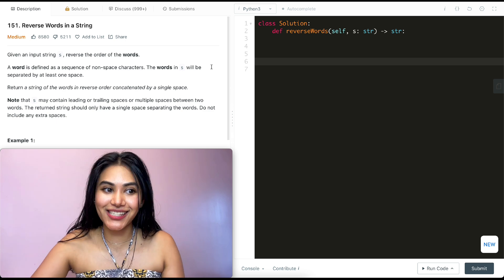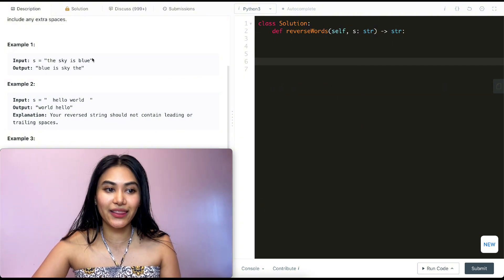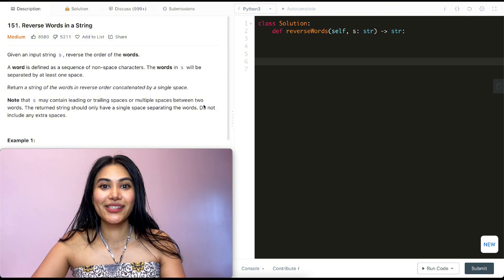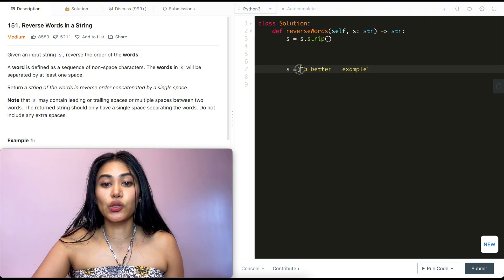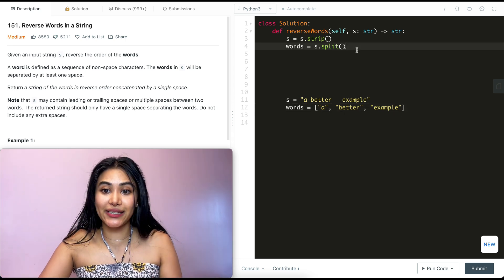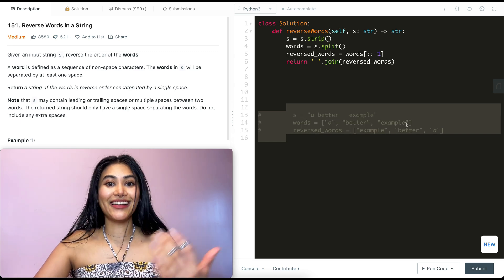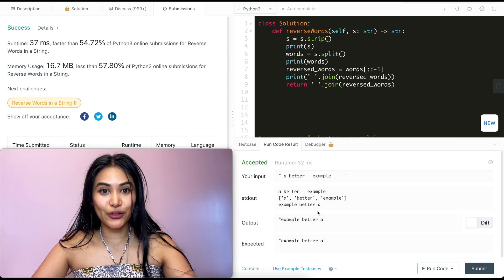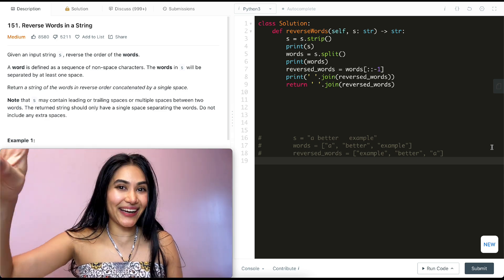Reverse Words in a String - LeetCode 151 - Python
Explaining how to solve Reverse Words in a String from leetcode in Python!

@1:19 -  Example + Explanation
@1:39 - Code
@3:04 - Code Walkthrough with Example
@3:38 - Time and Space Complexity